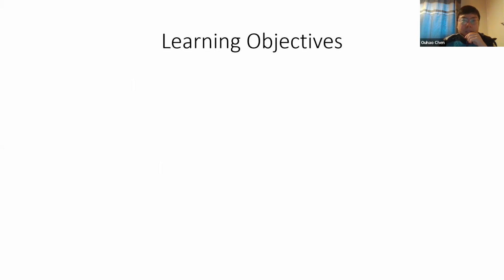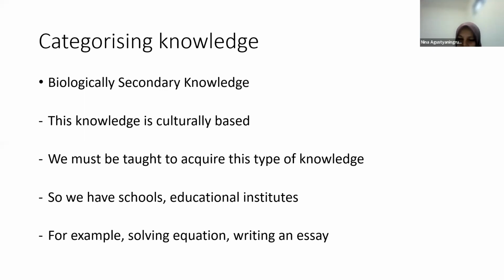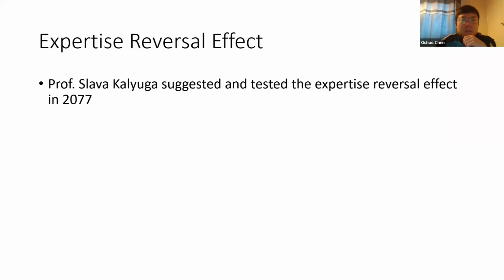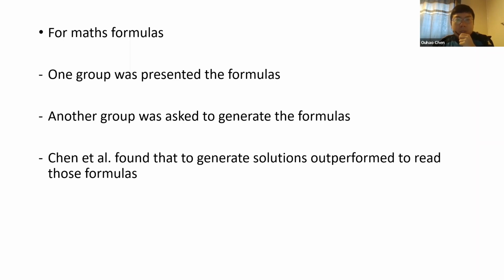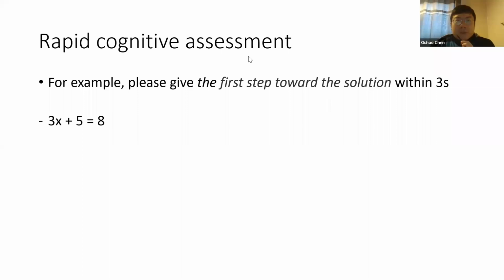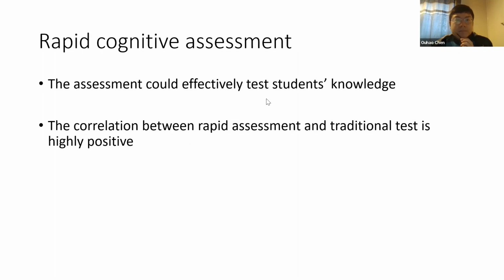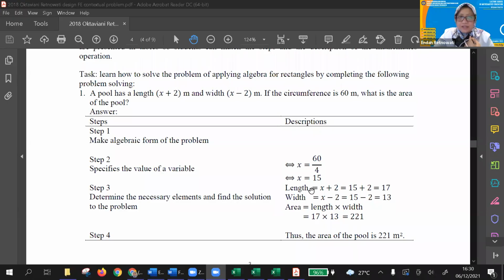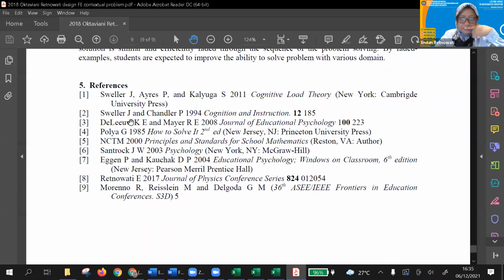Psikologi Belajar Matematika #10